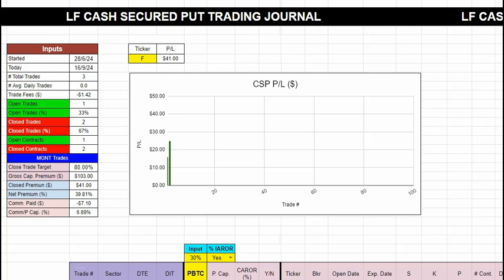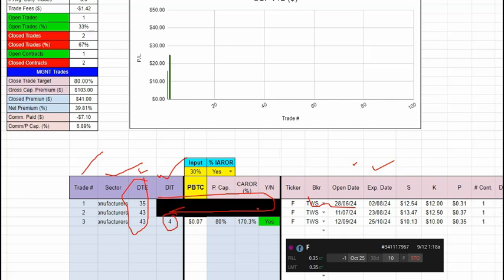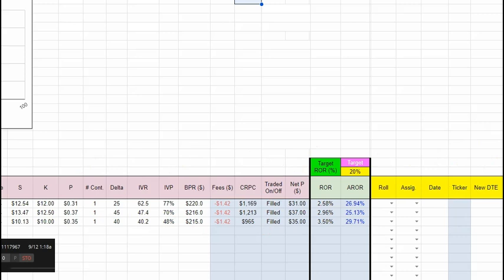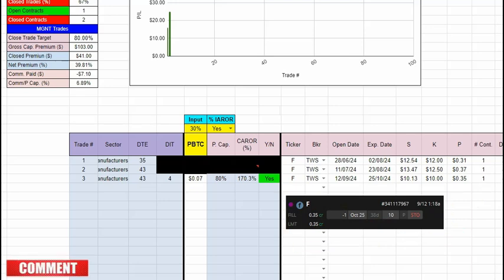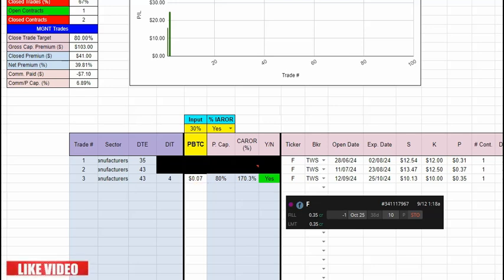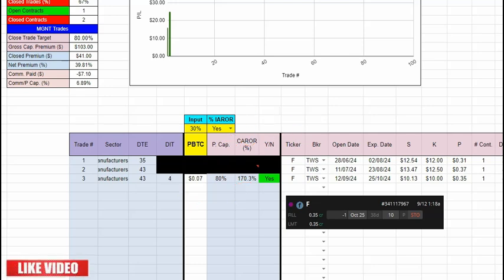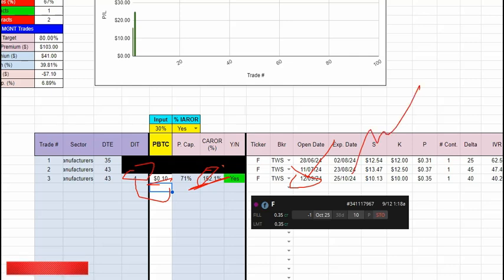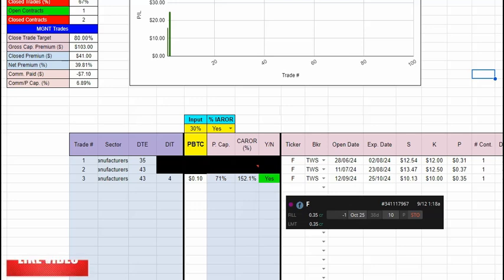Cash Secured Put Option Professional Approach to Open and Closing Trades!